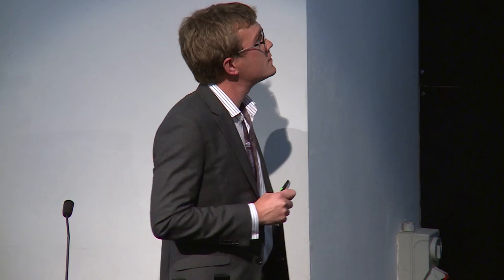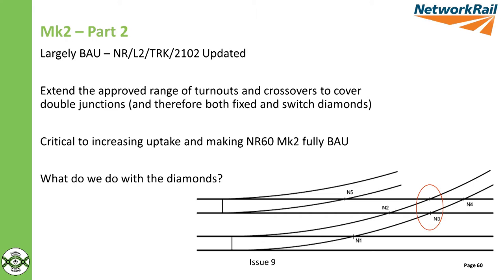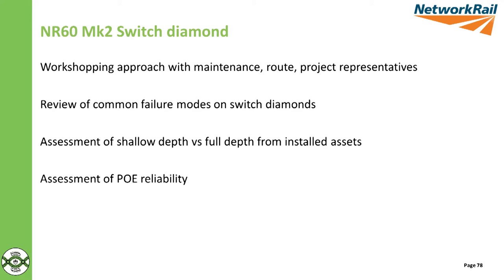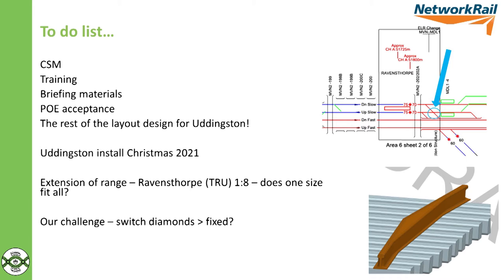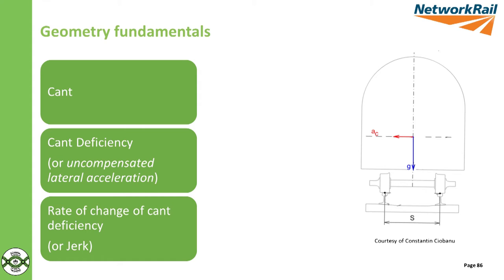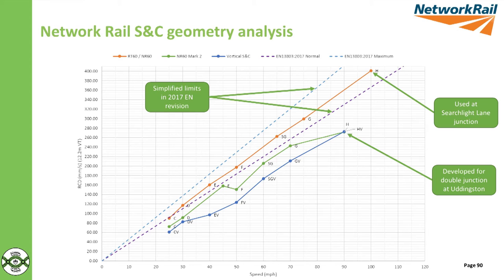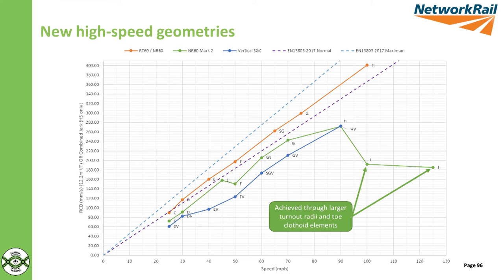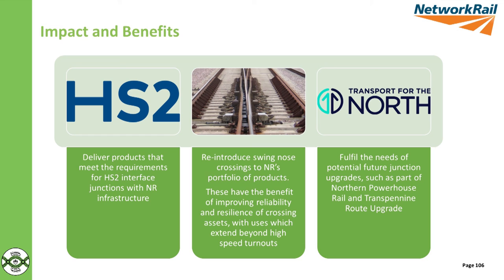NR60 MKII update and high speed S&C development - Andrew Turner and Matt Crompton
Presentation from the PWI technical seminar: Hit the North (Manchester)
NR60 MKII update and high speed S&C development
5 October 2021